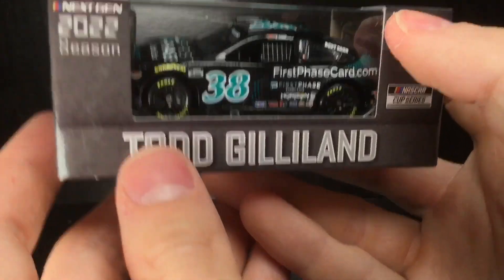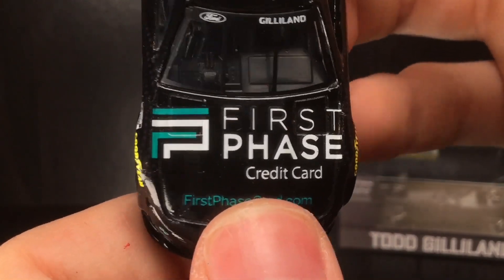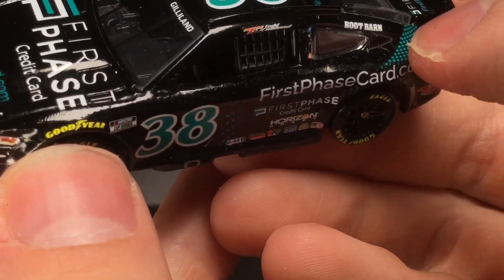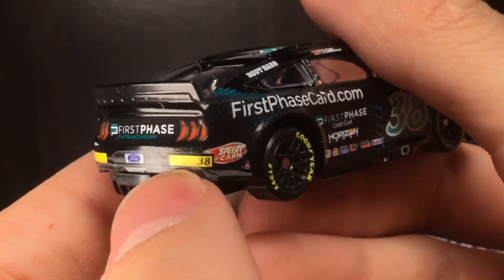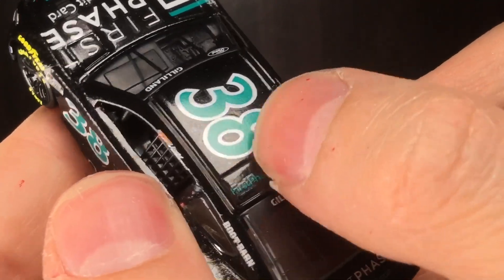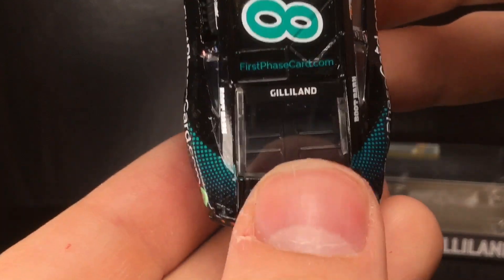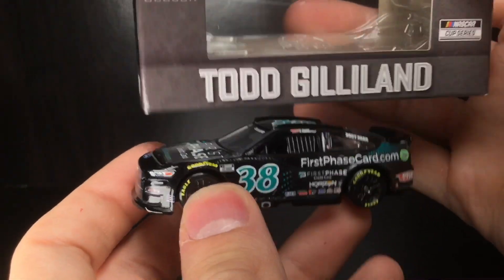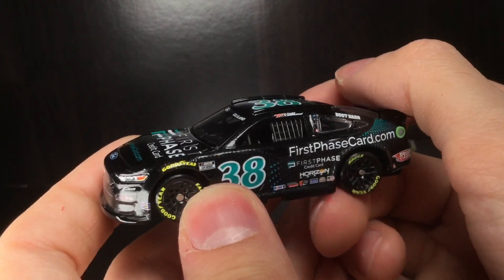*GEN 7* 2022 TODD GILLILAND FIRST PHASE CARD FORD MUSTANG DIECASTBUFFET NASCAR DIECAST REVIEW 1/64